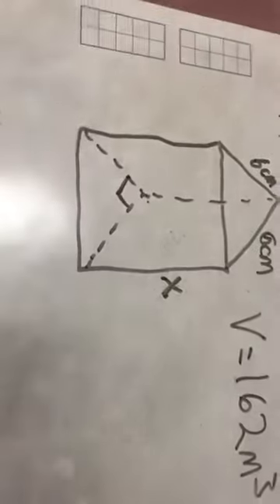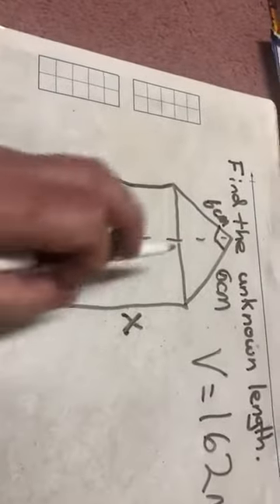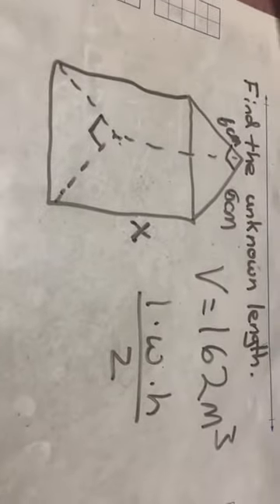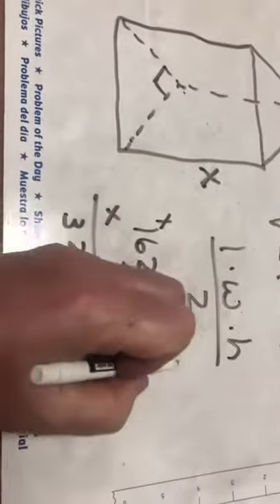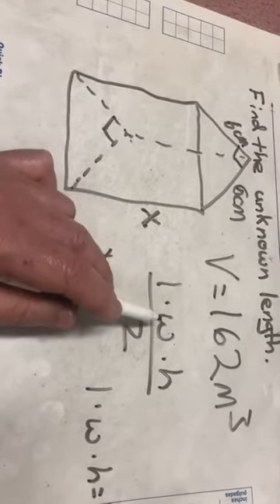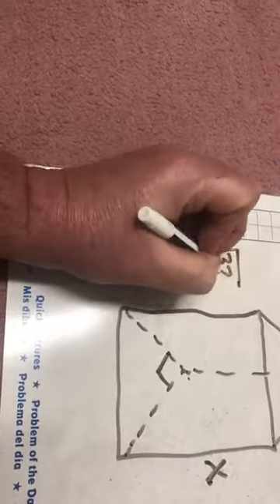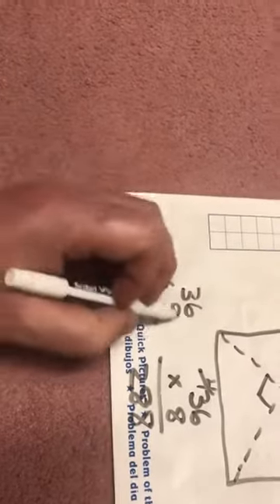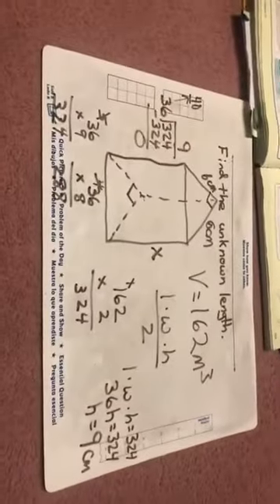finding the missing dimension of a triangular prism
This is a tutorial video about how to find the missing dimensions of a triangular prism when you know the volume.